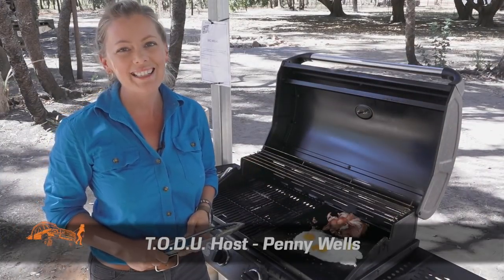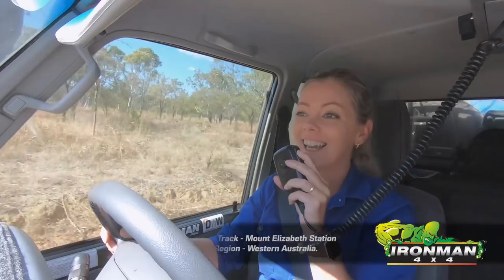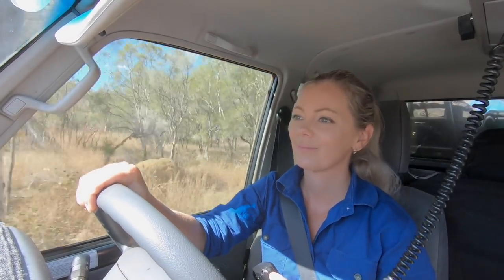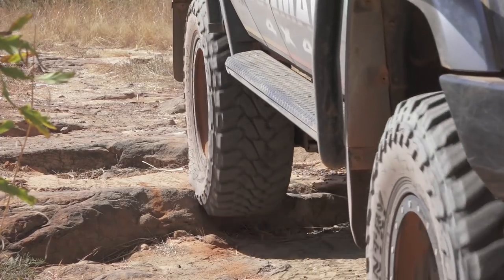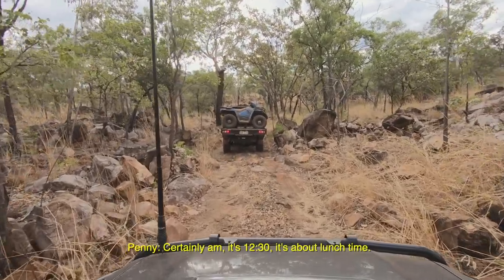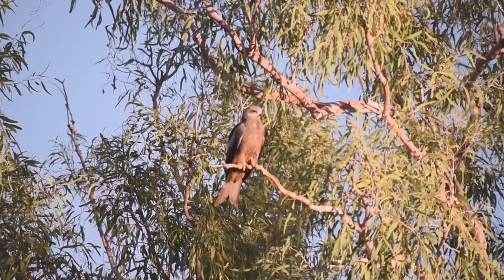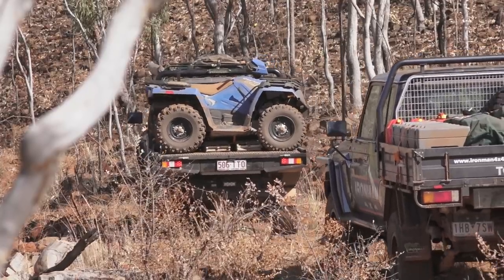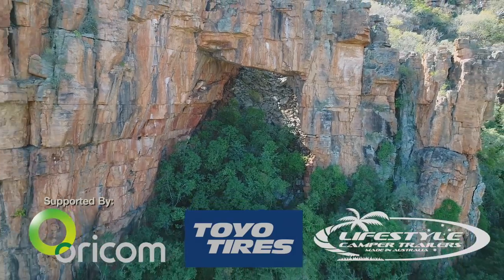TODU Series 9 EP8 Munja Track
Munja Track -  Mount Elizabeth Station to Jameson Arch. Often described as one of the tougher tracks in the Kimberley the Munja Track has been a long time coming for Penny and the Crew. Will this track live up to the hype?  Also we take an in depth review on the second vehicle that are guest are driving this series.